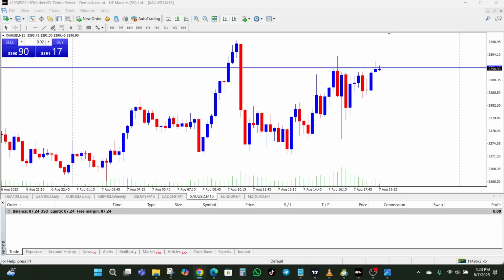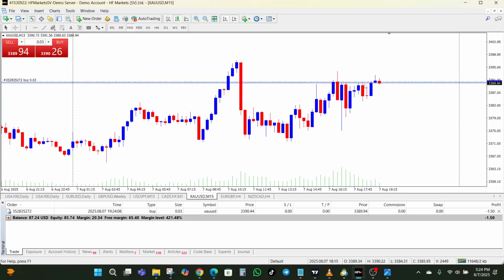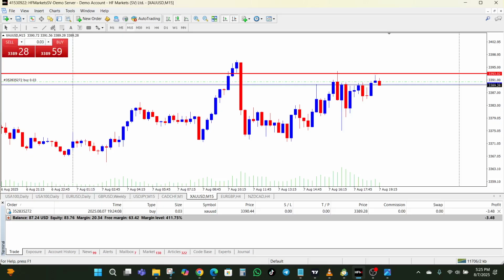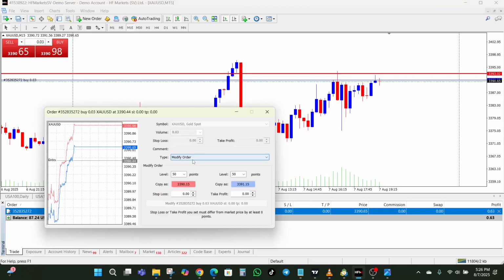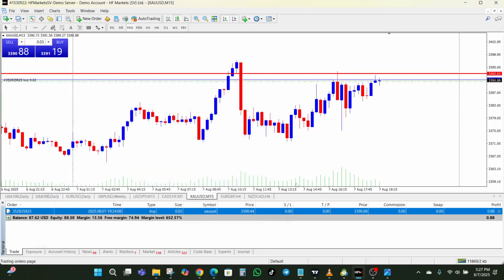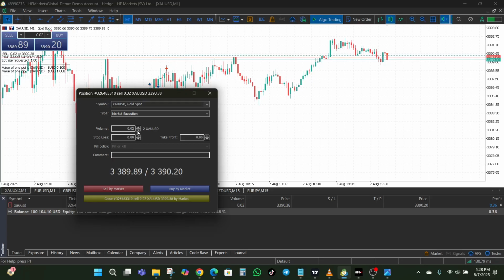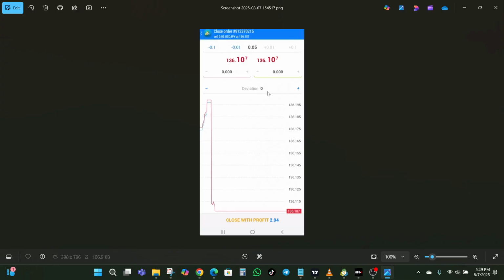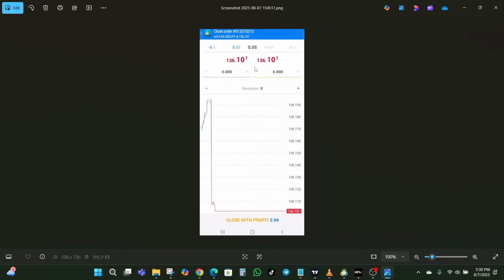How To Take Partial Profits on MT4 and MT5 – The Right Way to Manage Trades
Struggling to figure out how to lock in gains without closing your entire trade? In this video, we break down exactly how to take partial profits on MT4 and MT5, step-by-step. Whether you're trading forex, indices, or crypto CFDs, knowing how to scale out of your positions is essential for proper risk management and account growth.

You’ll learn how to manually close a portion of your trade in just a few clicks. I’ll show you how to calculate the right lot sizes when partially closing a position, and how to avoid common mistakes that most beginner traders make. If you’ve ever watched your trade go into profit and then reverse on you—this one’s for you.

I’ll also walk you through real-time examples and give you a practical strategy you can use right after watching. We’ll look at both the desktop version and mobile app of MetaTrader, so no matter what device you use—you’ll be covered.

Drop a comment if you want me to cover trade management or break-even strategies in a future video!